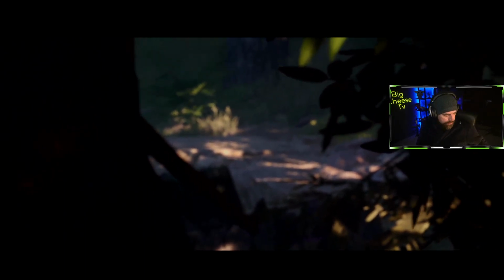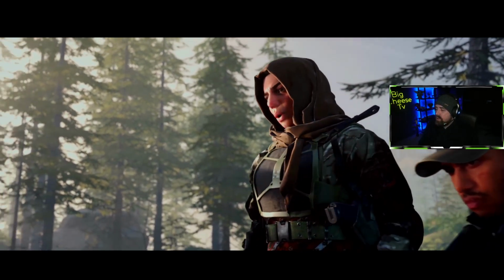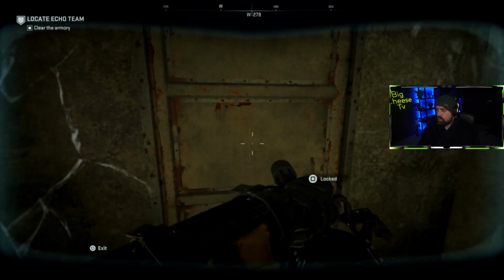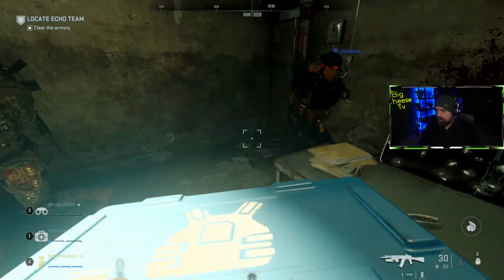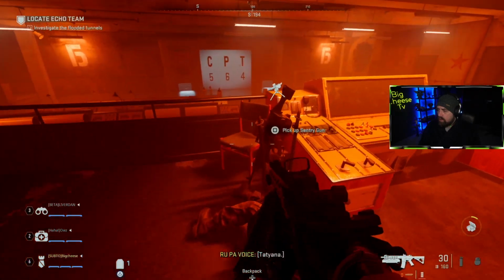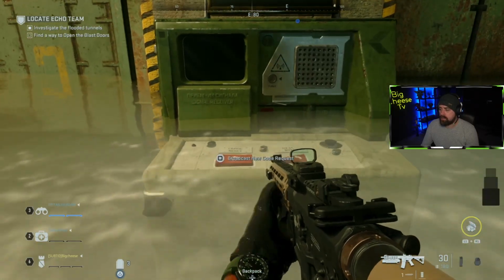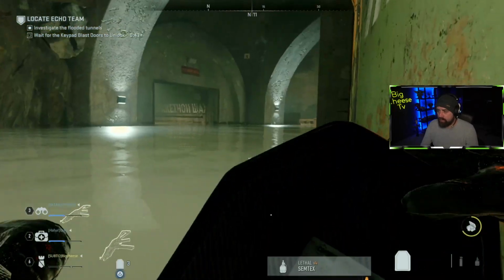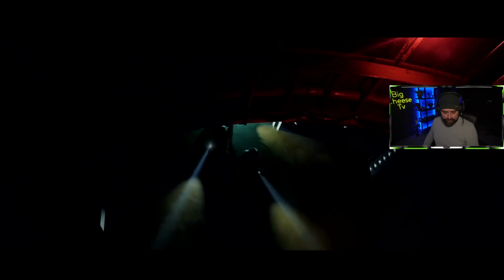MODERN WARFARE 2 RAID EPISODE 1 ATOMGRAD PLAYTHROUGH!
What's up guys, this raid really didn't disappoint. Full playthrough here minus a few restarts!